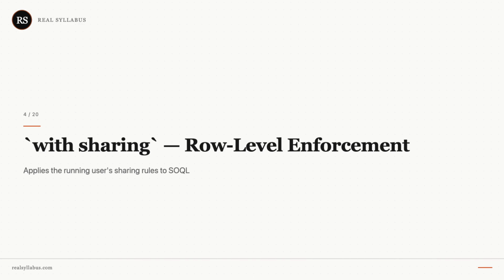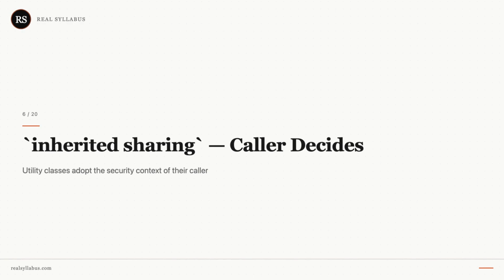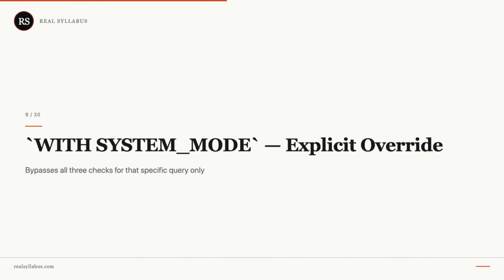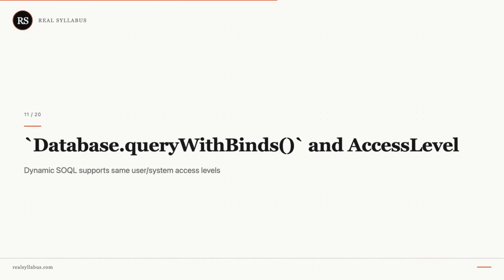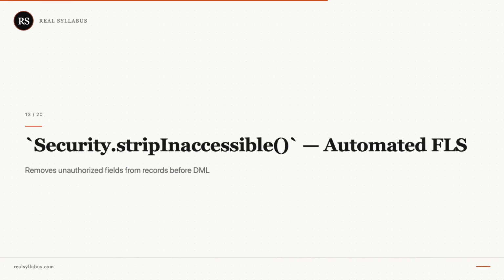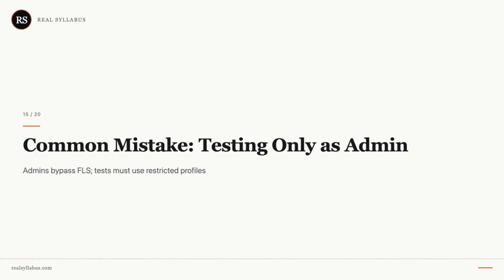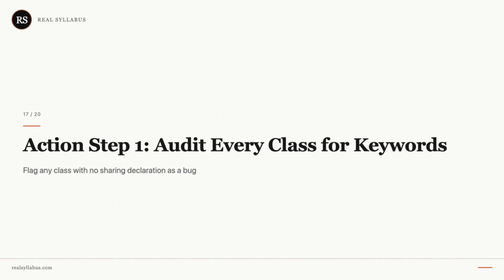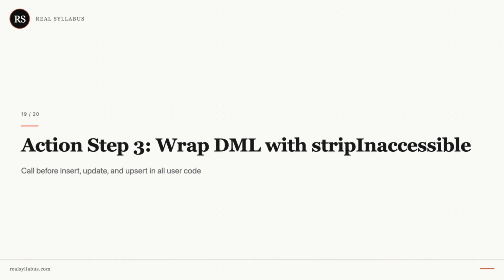Apex Security: User Mode vs System Mode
Apex runs as a system administrator by default. Every query, every DML operation — no sharing rules, no field restrictions, no object permissions. Most developers know this in theory. Far fewer apply the fix consistently.

The most dangerous pattern in Salesforce development isn't a complex exploit. It's a plain class with no sharing keyword, called from a Lightning component. That single omission silently exposes every record in the org to any user who triggers the method.

The fix is layered, not singular. Declare `with sharing` on user-facing classes. Add `WITH USER_MODE` to SOQL — it enforces sharing, FLS, and CRUD simultaneously at the query level. Use `Security.stripInaccessible()` as a final gate before any DML. These three work together; none replaces the others.